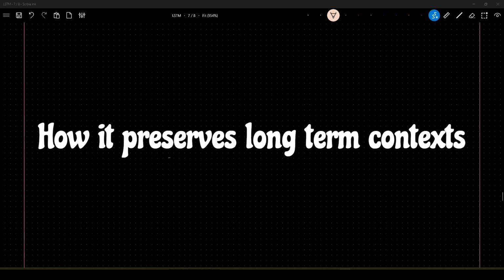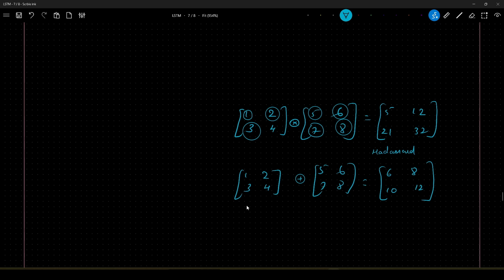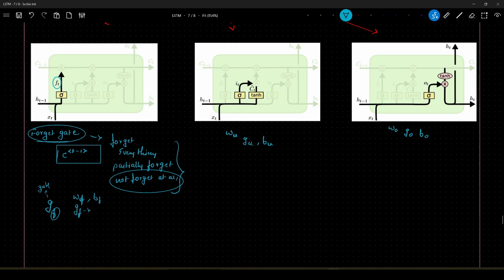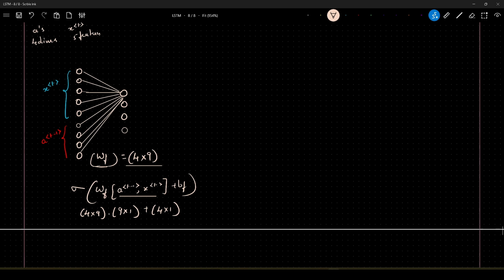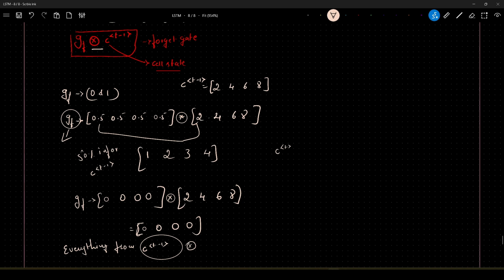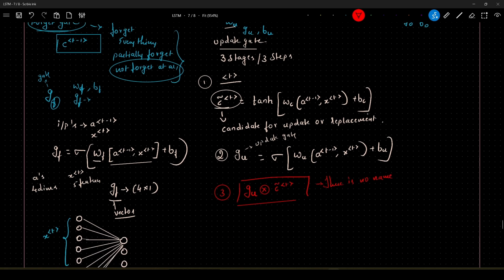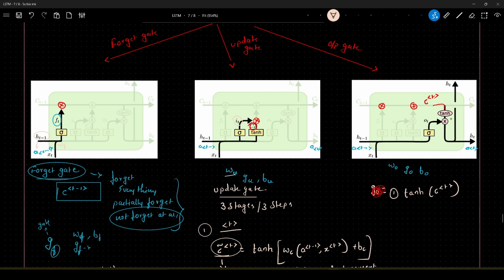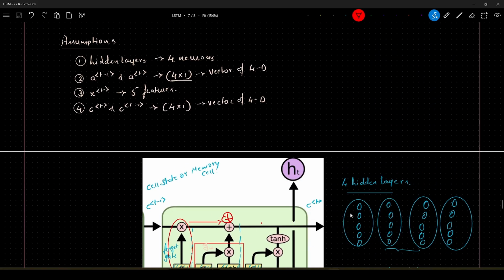LSTM (Long Short Term Memory) - Part 3 | Inner workings of LSTM explained easily with complete math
In this video, you will understand everything about the inner workings of LSTM with complete math involved in it. Please watch this till end to have better understanding.